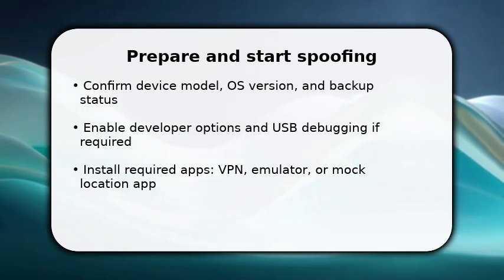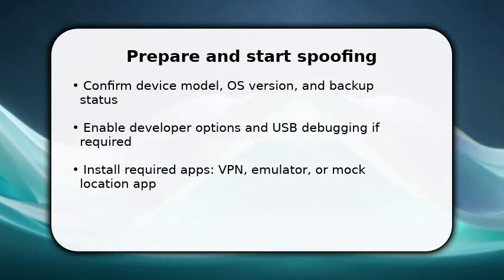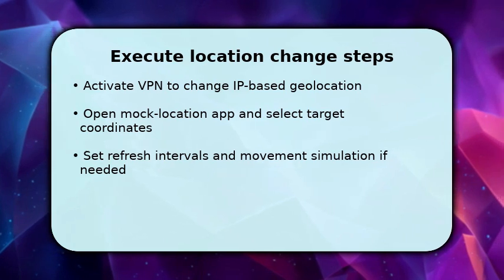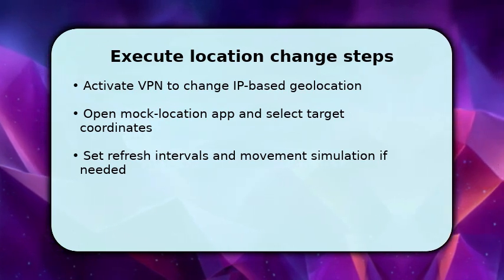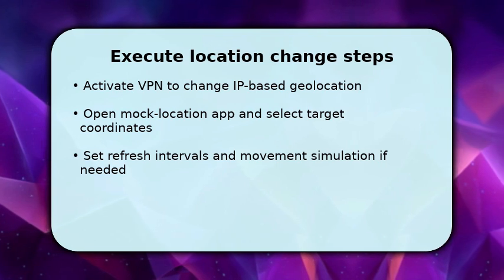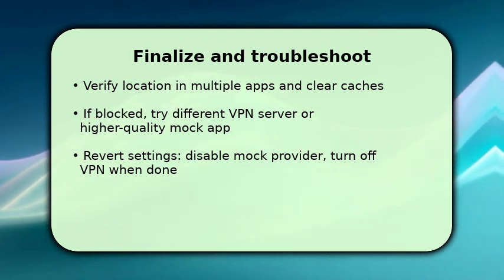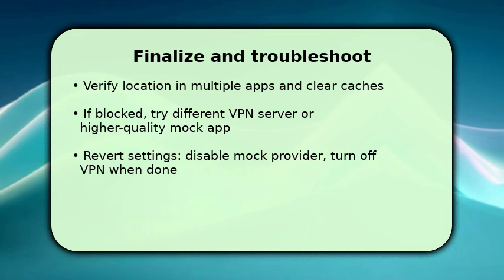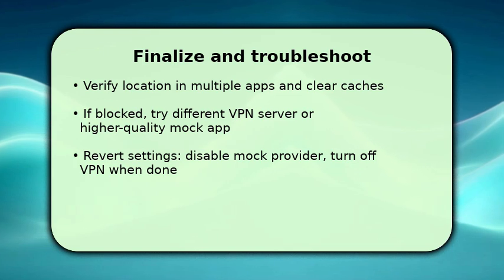How Can I Change My Device Location (updated)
In this video tutorial, discover the step-bythy process of changing your device's location settings. We cover various methods for different devices including smartphones and tablets to ensure you can easily update or correct your geographical data.

change device location, update GPS setting, device region change, how to set new country on phone, correcting device's address